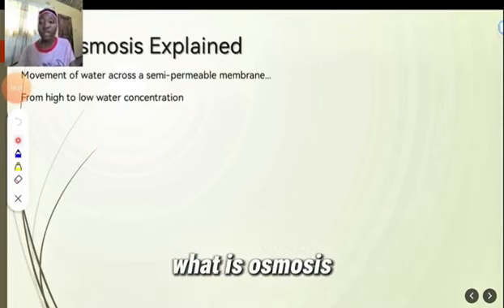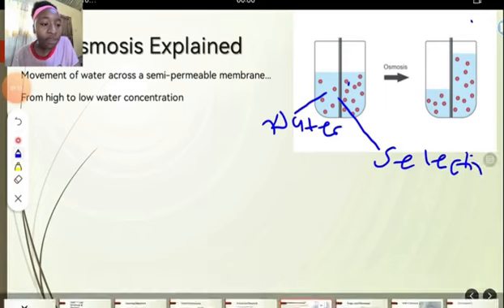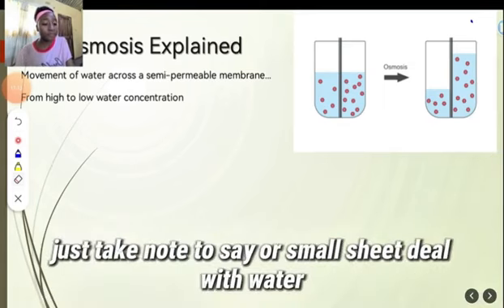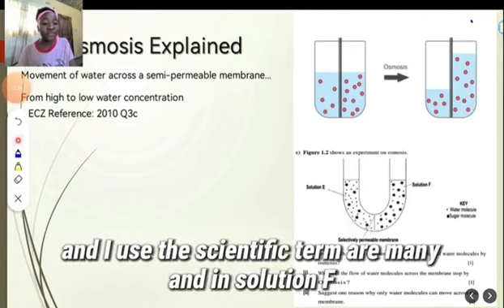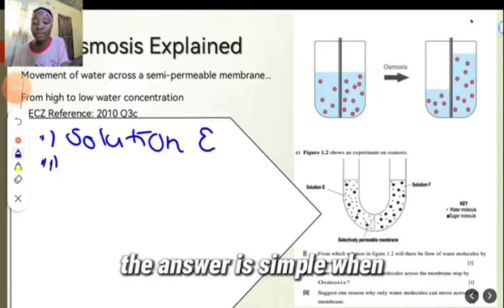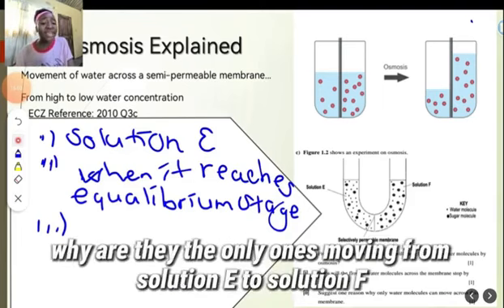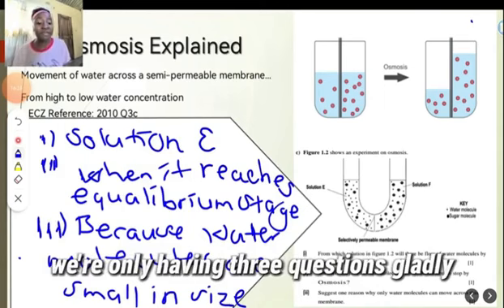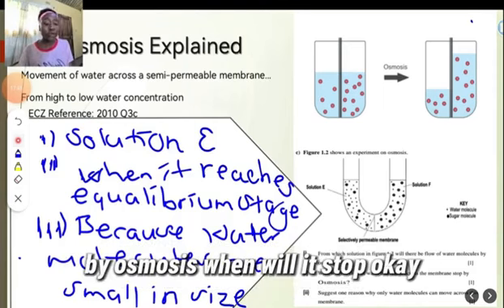Osmosis - Plant & animal Cell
Teacher Nayz on Plant and Animal Cells